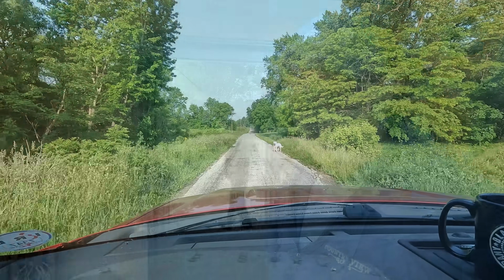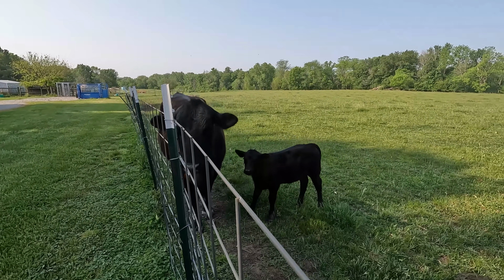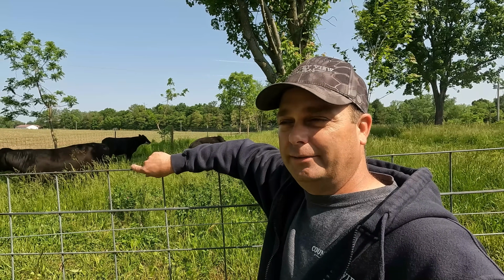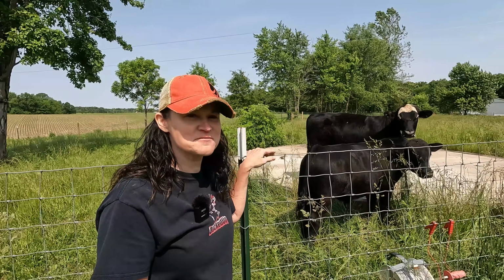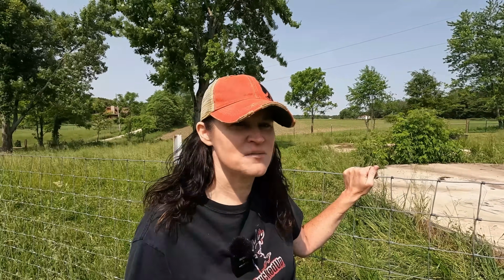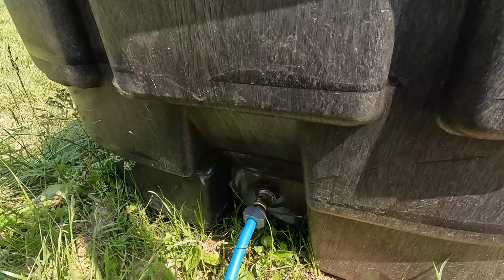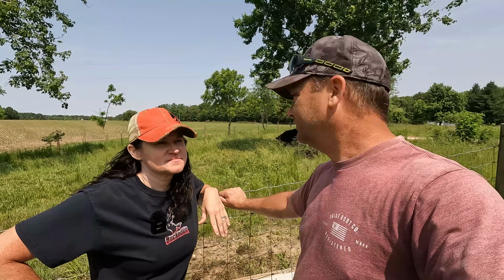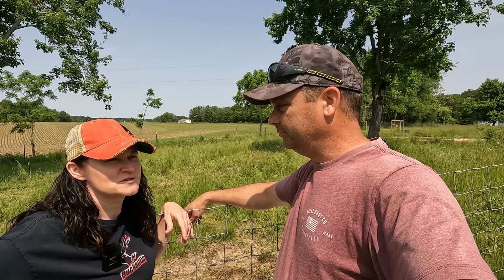Picking up this years feeder steers.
I went to Kannmacher Farms to pick up 3 feeder steers.  We will feed these boys out for next 5 months.  They are an Angus Herford cross.

Our Amazon Shop full of great Homesteading items:

Our Tractors are
TYM T654 - 67 horsepower compact utility Tractor
TYM 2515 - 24 horsepower compact tractor